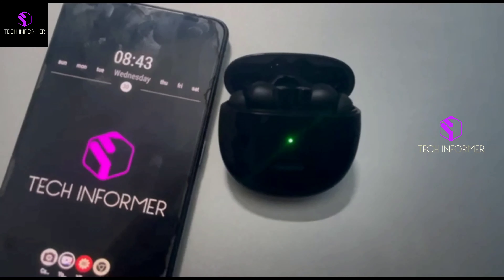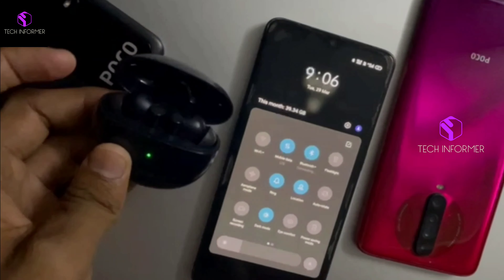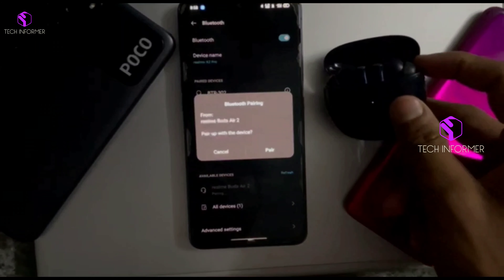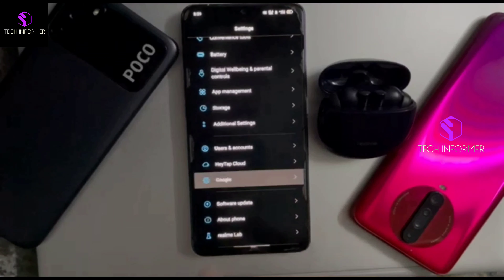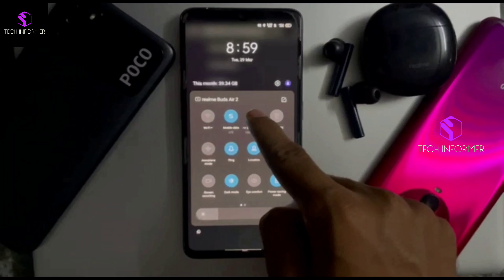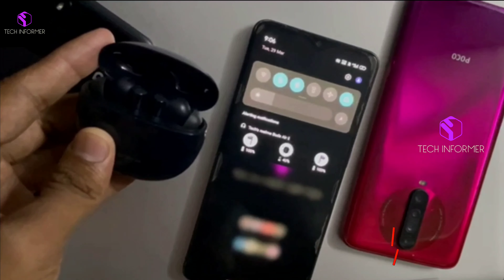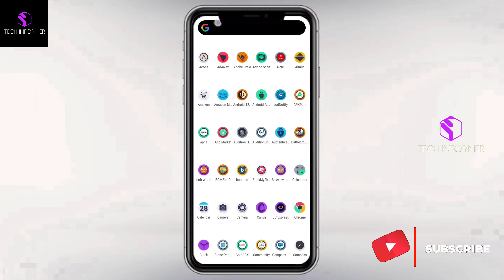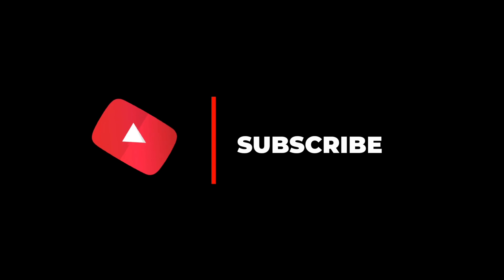How to Use Google fast Pair in Any Android Universal method | Realme/oppo/samsung/redmi/vivo/iqoo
Realme Buds Air 2 review these are budget oriented TWS earphones with ANC (Active Noice Cancellation) these claim to have 10mm drivers and dual microphones and support new Bluetooth 5.2 with google fast pair and I tested them with lot of music track so find out what I feel about them and do they sound good.

TWS used in this video -
Realme Buds Air 2
product links
Flipkart  :
My videos review for other TWS, Earphones and Headphones

Full Guide

What is Google Fast Pair?

The Google Fast Pair utilizes Bluetooth Low Energy to discover and detect nearby Bluetooth device using Bluetooth data and location data to make the pairing process "easy and magical". Google Fast Pair will kick in during the initial pairing of the device and the subsequent pairings will happen seamlessly depending on the proximity of your device to your smartphone. Google Fast Pair supports devices with android version 6.0 and higher.

How is it useful and how to use it with realme Buds Air?

The realme Buds Air is among the devices that officially support Google Fast Pair. When you try and pair the realme Buds Air for the first time or when pairing it to a new device, your android smartphone will show you a pop-up that you can tap to connect instantly. This eliminates the need to even go to the Bluetooth settings and trying to find the realme Buds Air among the list of active Bluetooth devices. The addition of Google Fast Pair doesn't require from the user's end. For Google Fast Pair to run, the smartphone will need to run Android version 6 or higher and the location needs to be turned ON.

To use this feature, you can follow the following 4 simple steps:

Step 1: Turn on the Bluetooth on your smartphone

Step 2: Make the realme Buds Air discoverable by holding the button on the case for 3-5 seconds

Step 3: Tap the prompt on the top of the screen to pair the realme Buds Air with your smartphone. You will see a connecting prompt on the top

Step 4: After successful pairing, you will see the connected prompt

Voila! It is quite easy to use the Google Fast Pair feature.

Do try this feature and let me know your experience in the comments below

For configuration and coding visit the below link